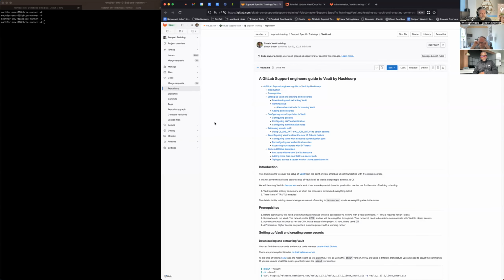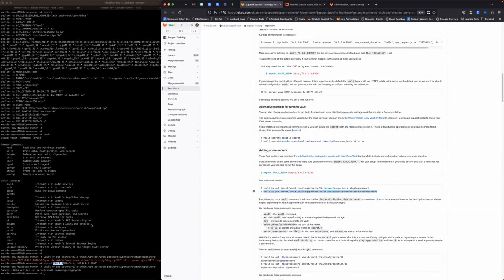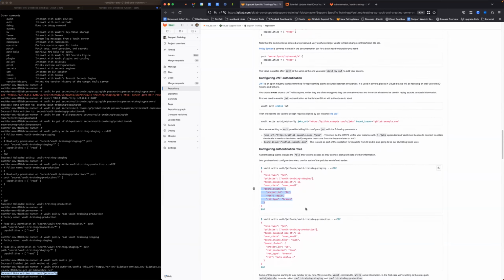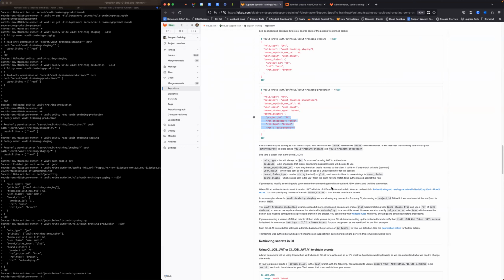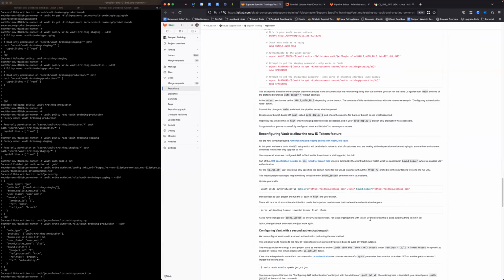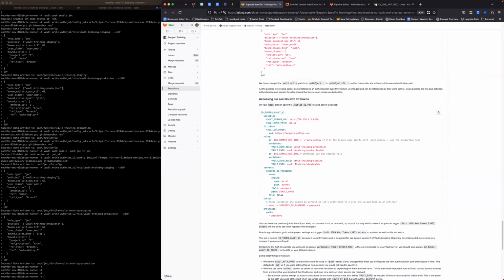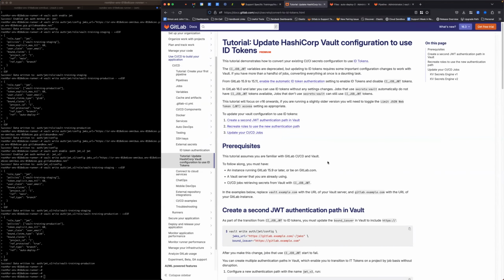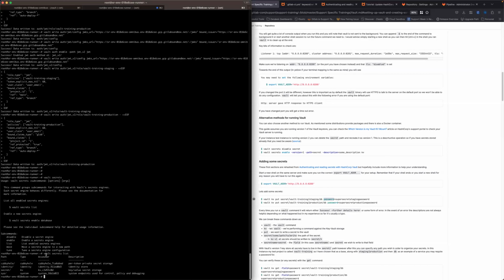GitLab CI/CD Vault Training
In this training I run through some training written to help GitLab Support understand how CI/CD interacts with Vault and convert from using '$CI_JOB_JWT' to 'id_tokens:'/'secrets:' which become mandatory in GitLab 16.5.